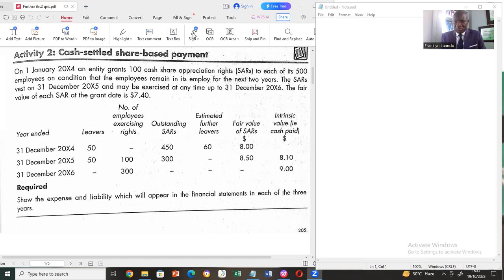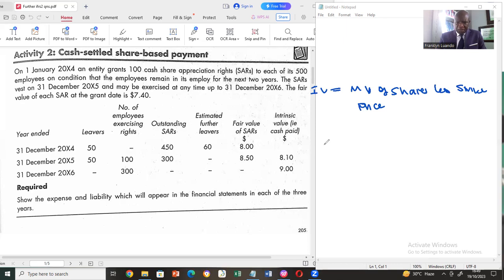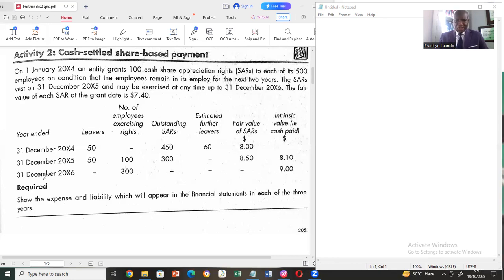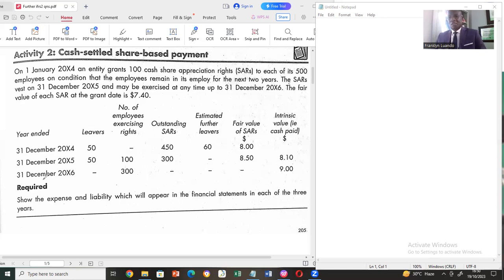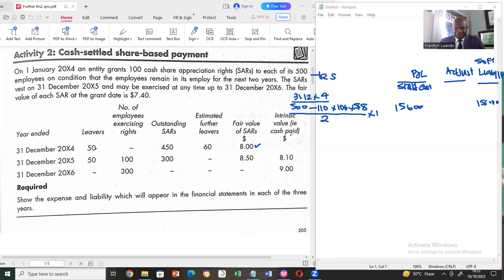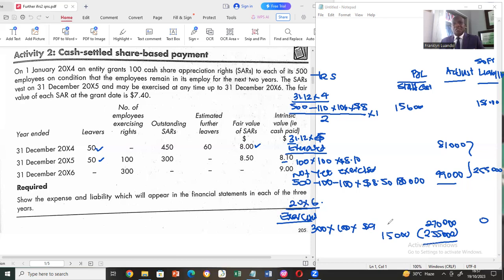Unlock IFRS 2: Cash-Settled Share-Based Payments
A specially selected question is worked out to efficiently illustrate how to handle computations relating to this concept and definitely benefits students taking ACCA SBR and ZICA CA 3.1.